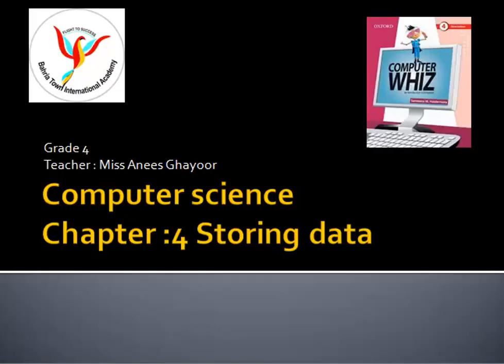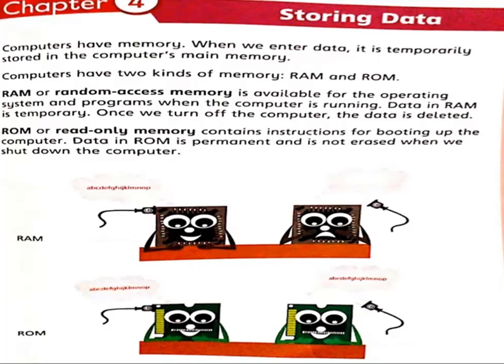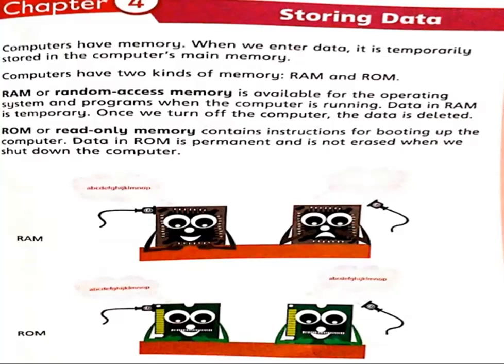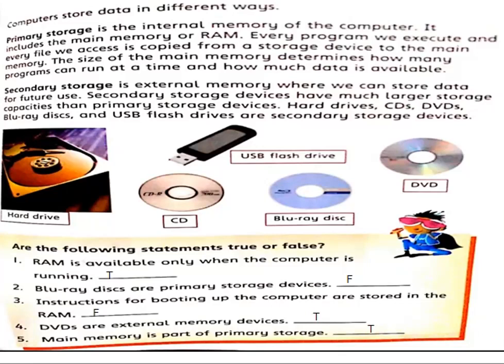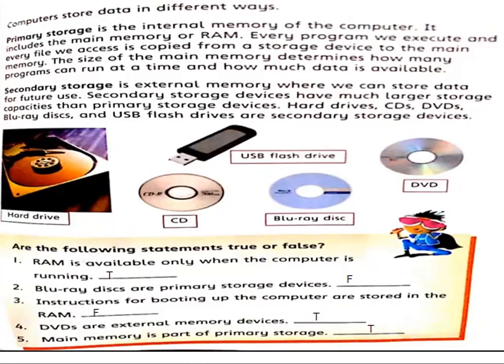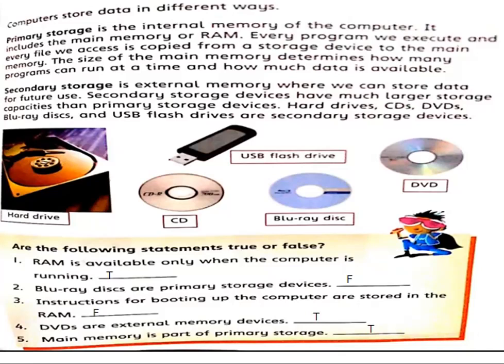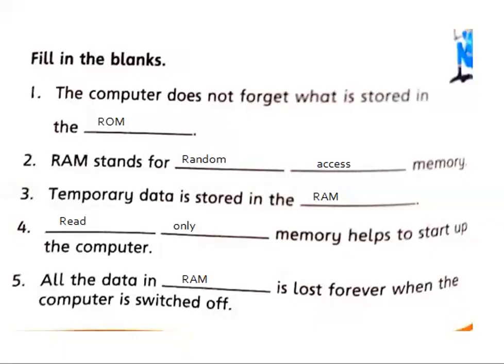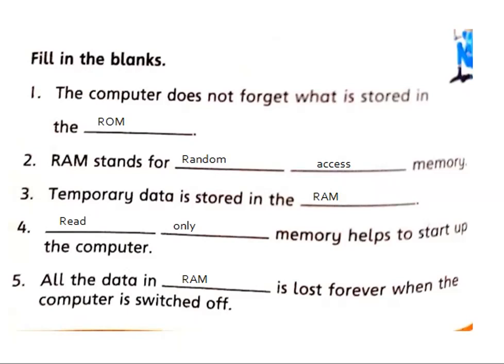Computer Chapter 4 Storing Data